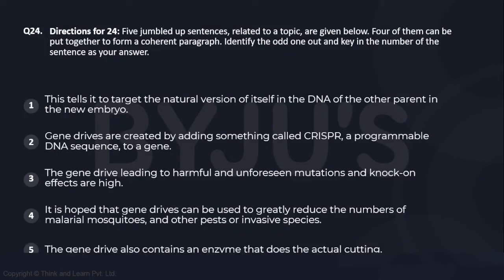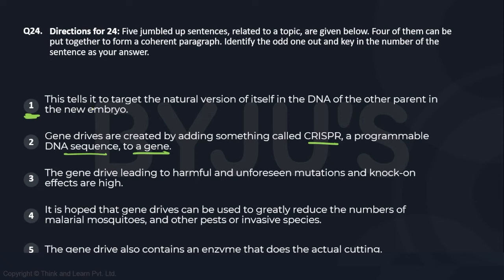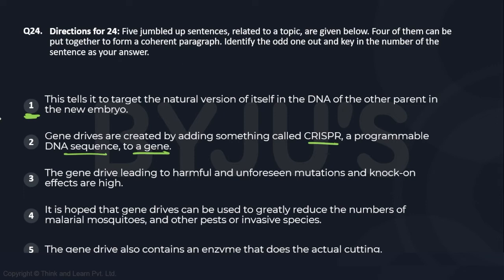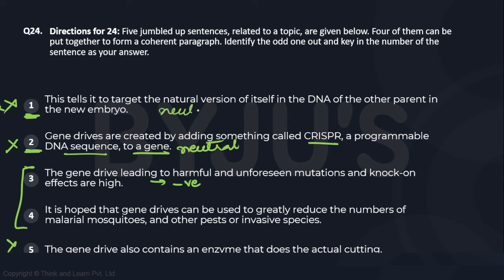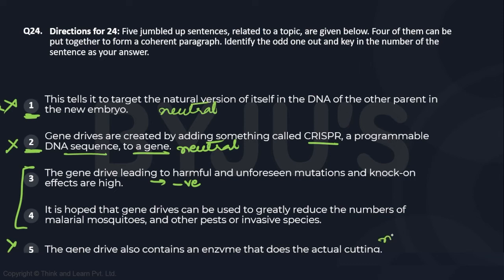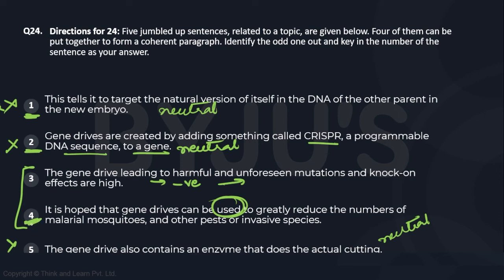CAT GNSSTHV503 Mock 4 Re recoding VARC Q24